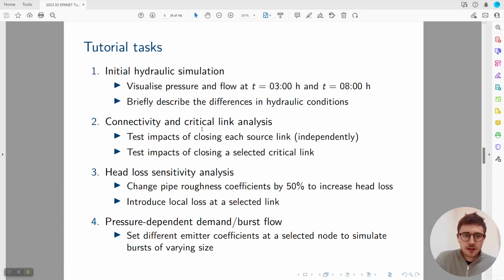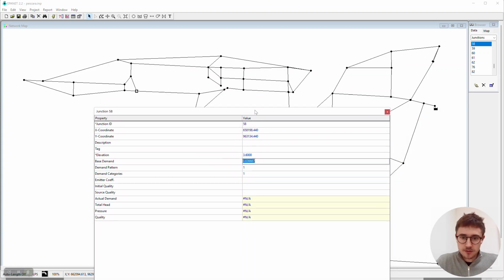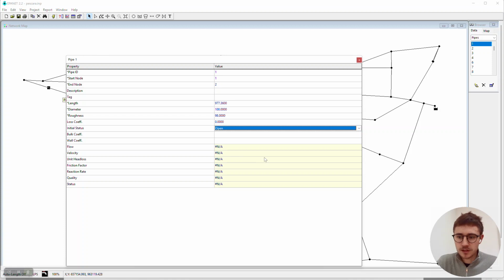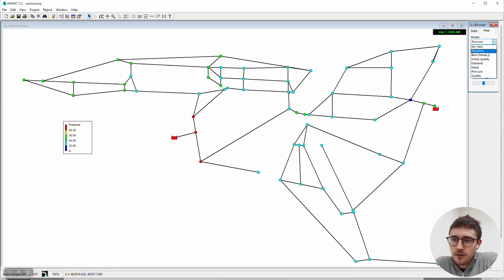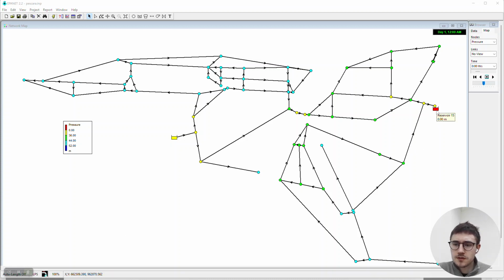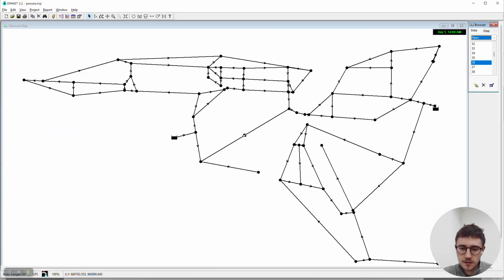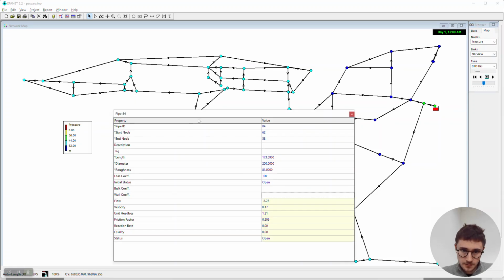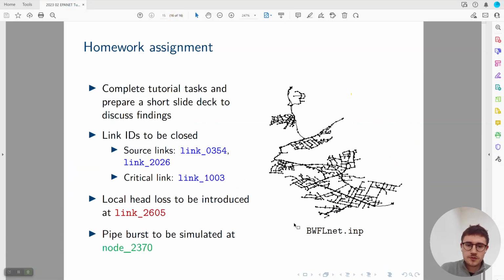EPANET Tutorial (CIVE70057 Imperial College London)